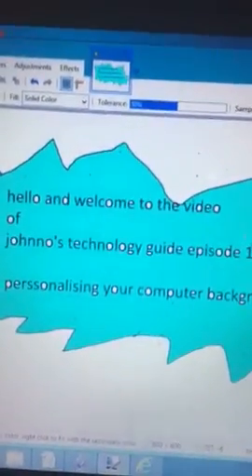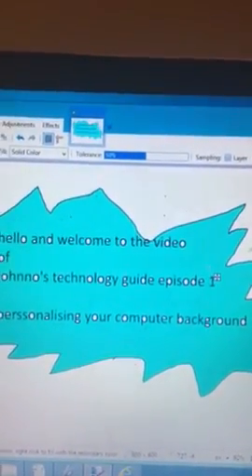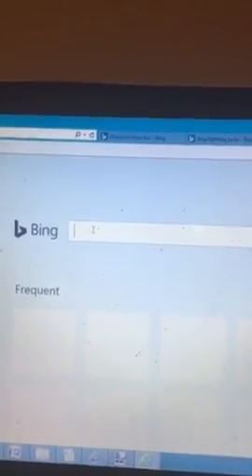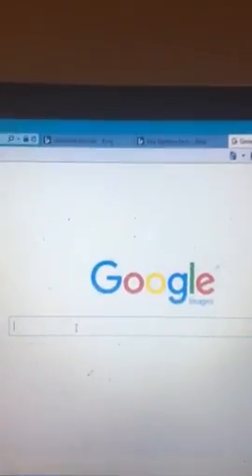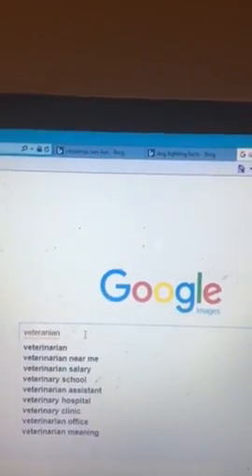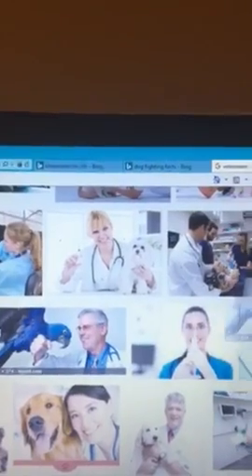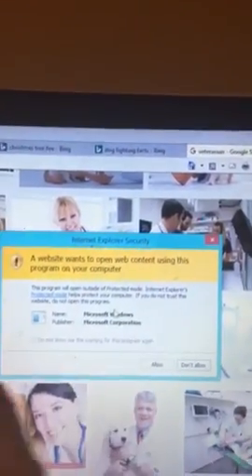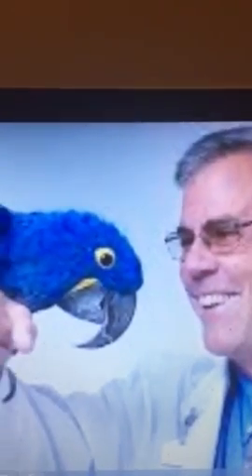Johno's Technology Guide (Ep 1)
In this episode we learn how to change the computer background to be more personal.